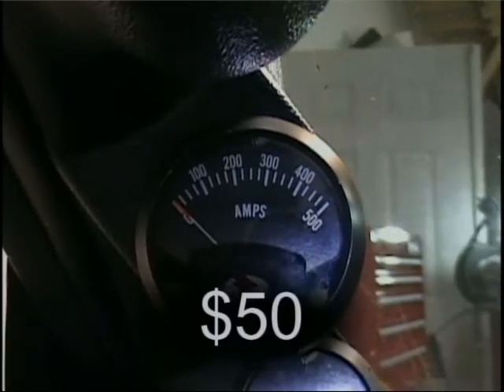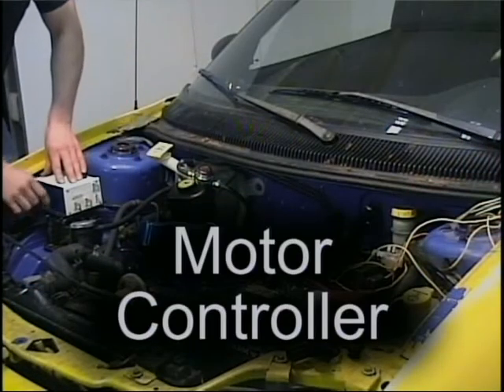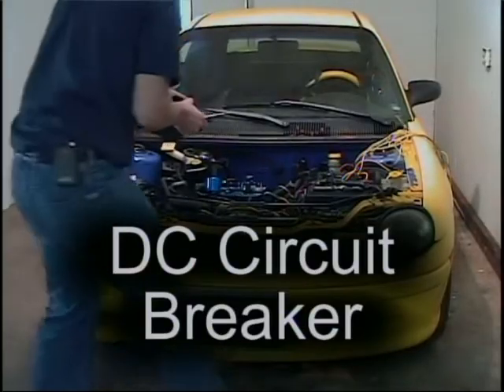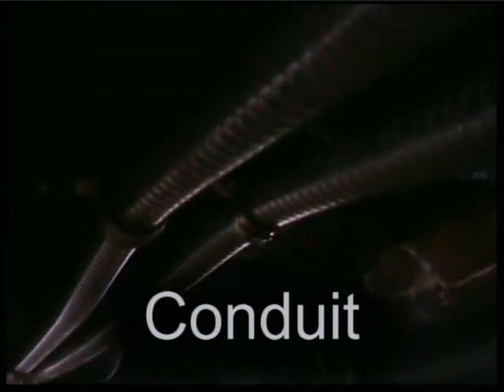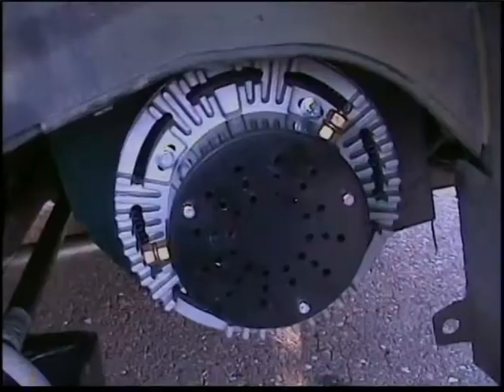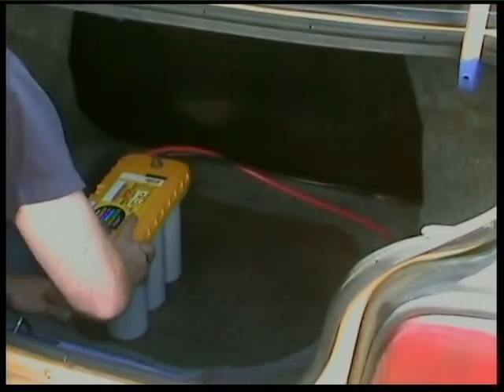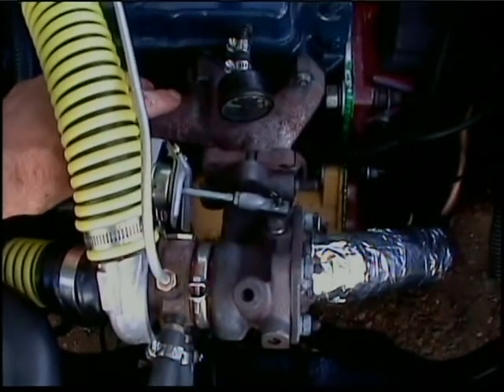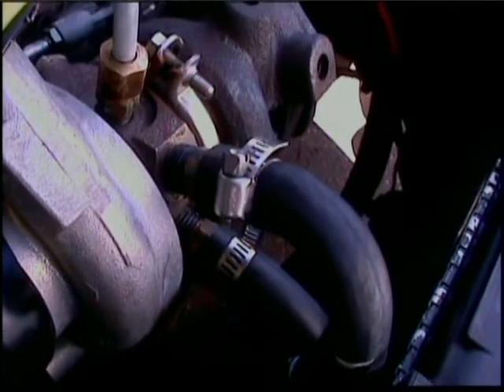21ponies 5 of 6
21ponies is a video of a diesel hybrid car I made. Enjoy the show and I hope it inspires you to search for a better tomorrow also. This hybrid car was made in 2004.  I also like the Chevy Volt concept but it is too expensive for most people; Thanks.